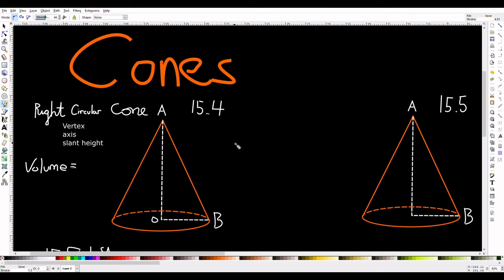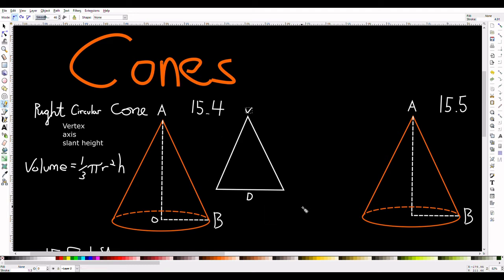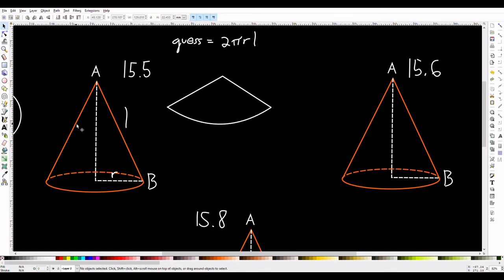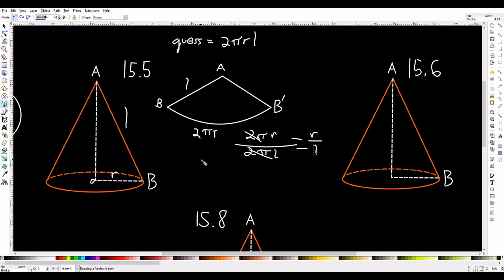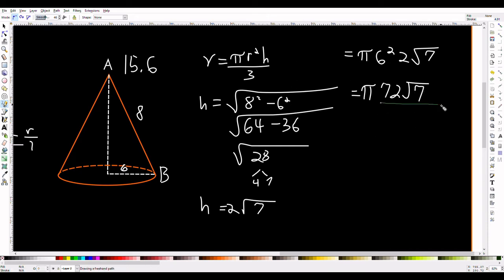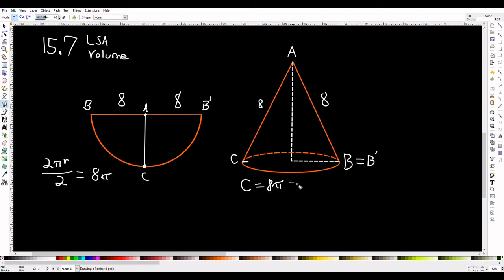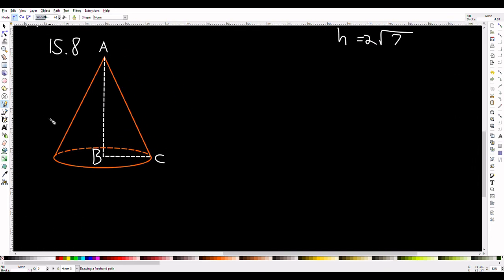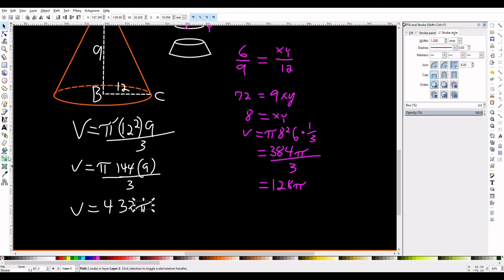AoPS Geometry 15.2 Cones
Art of Problem Solving 15.2 Cones.
Featured Art: Georg Schöbel's Prisoners before Emperor Wilhelm II, 1914.